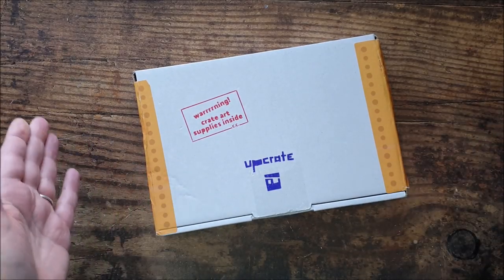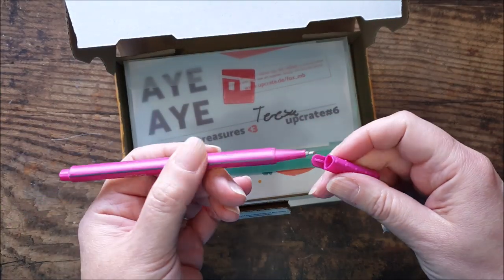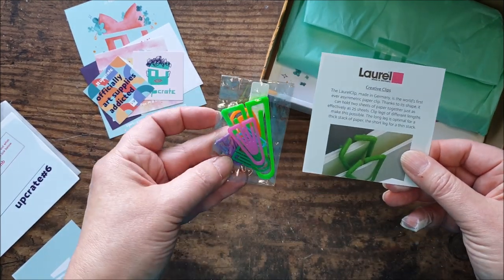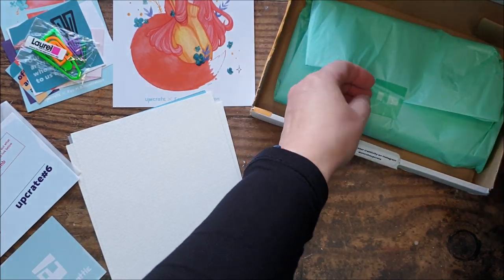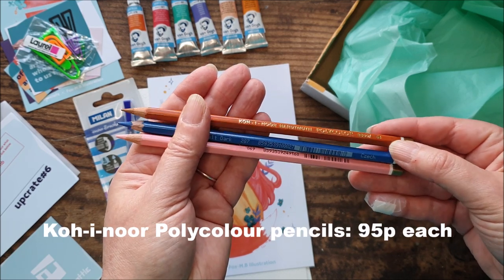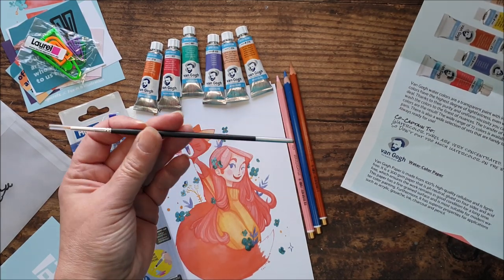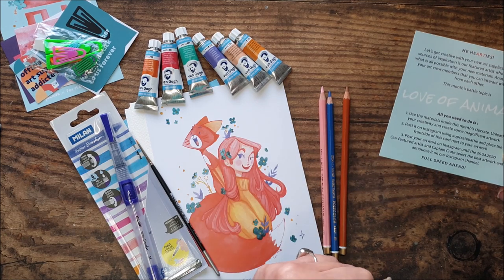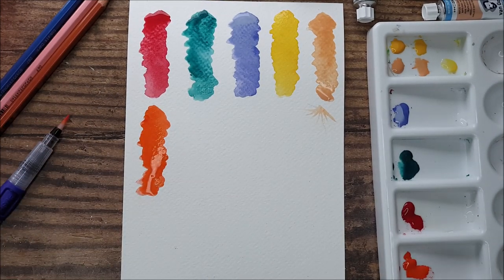February UpCrate Unboxing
Here is the UpCrate art supplies box for February. Loved this month's selection of products.